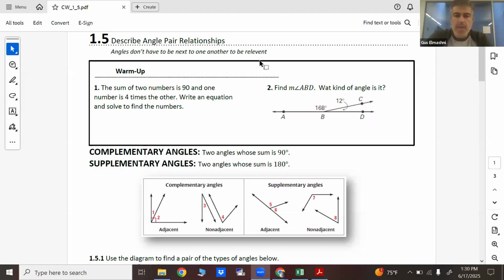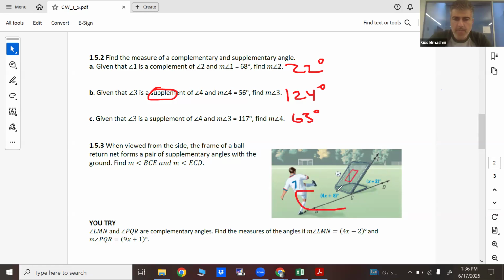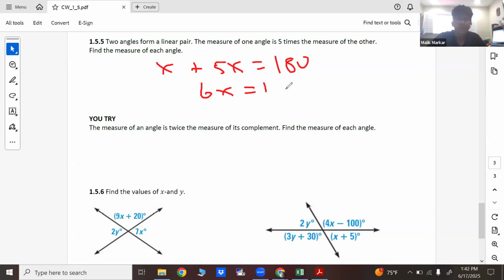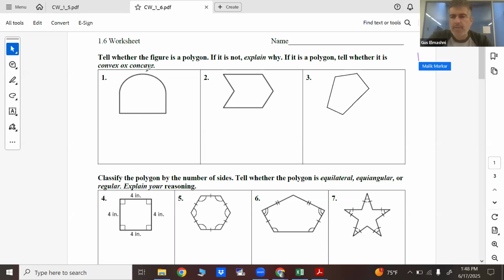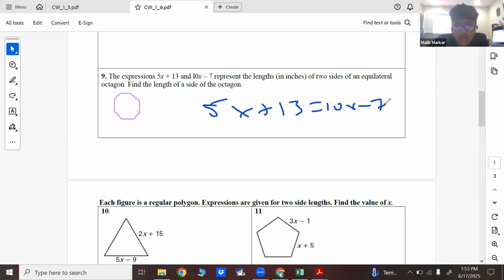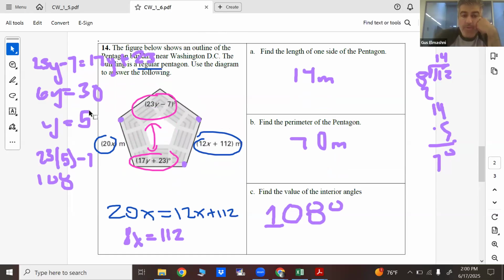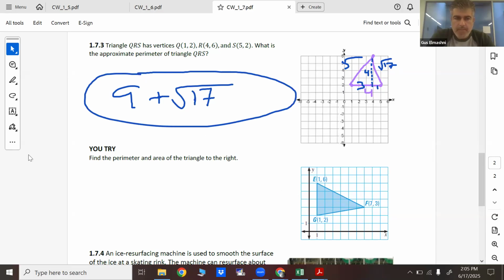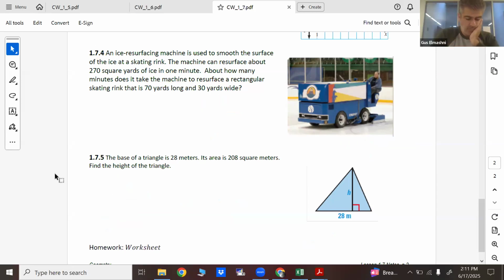Summer Geometry Lesson with Malik Markar 2025 06 17 Tuesday